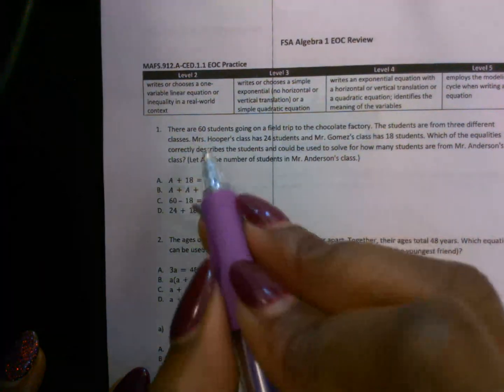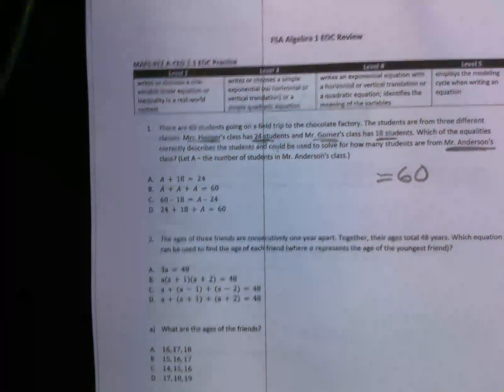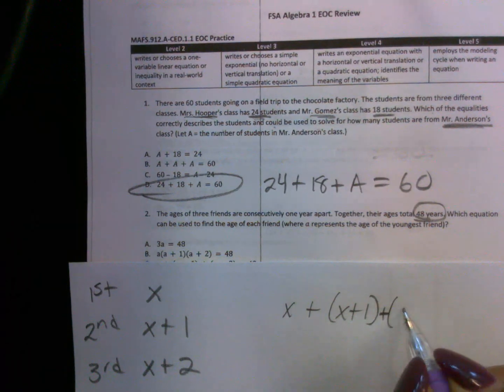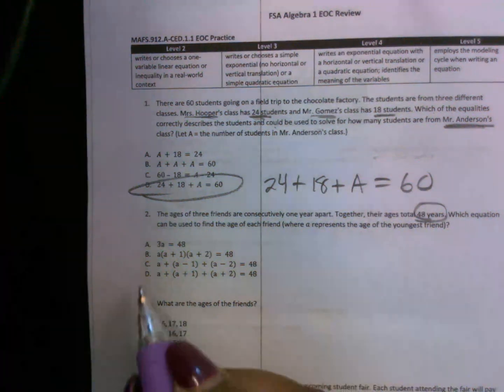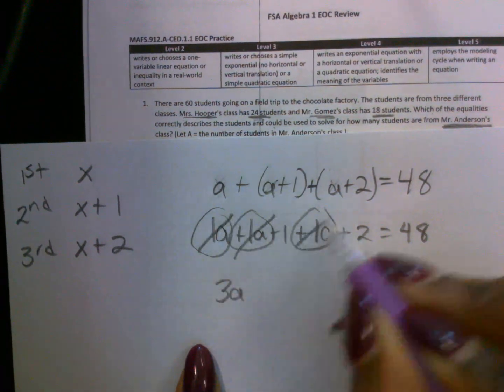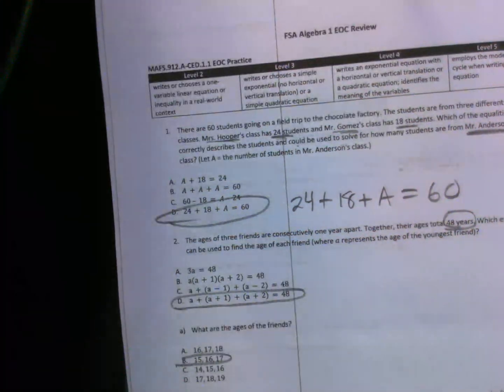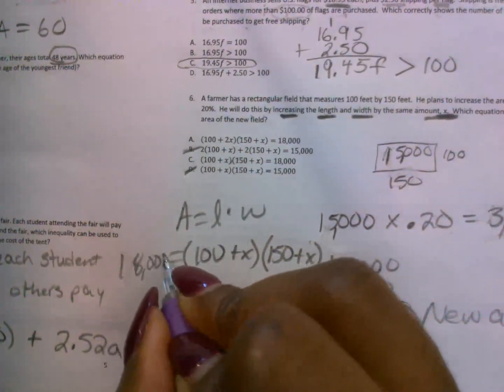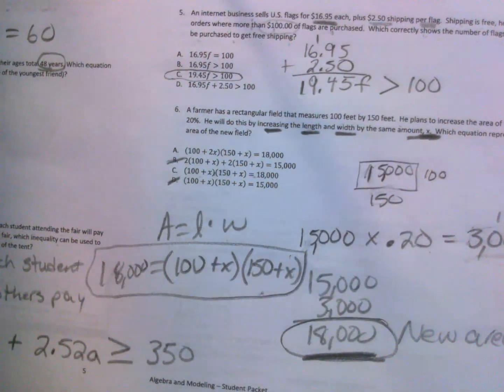Q4W6 EOC Review 2: Inequalities Teacher Model Part 2